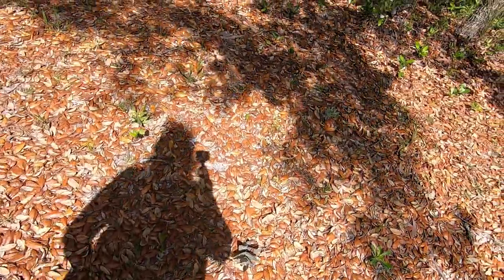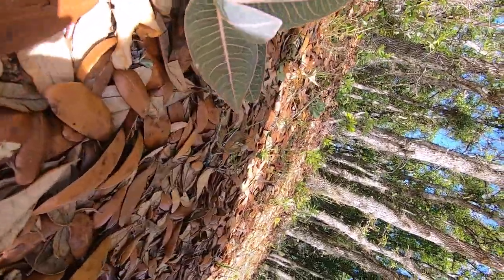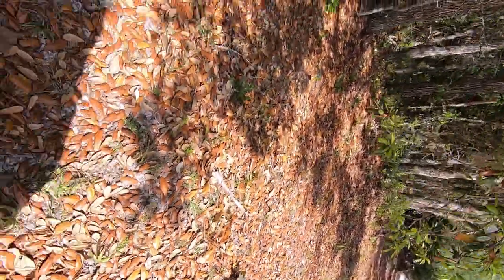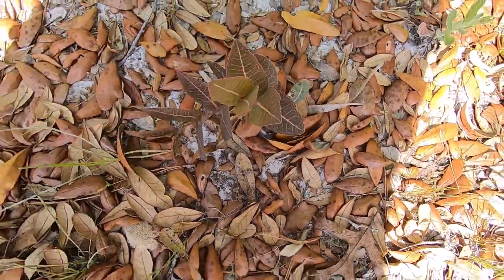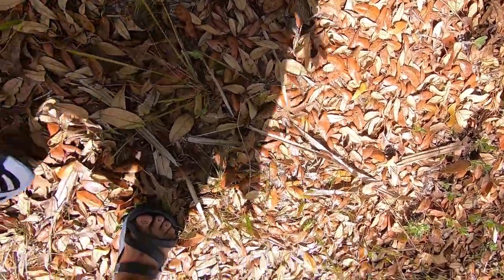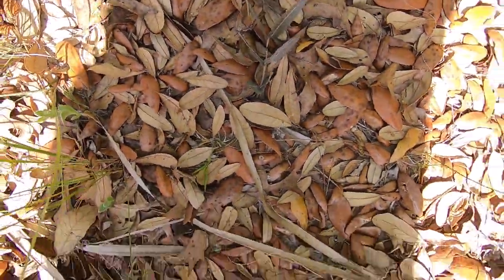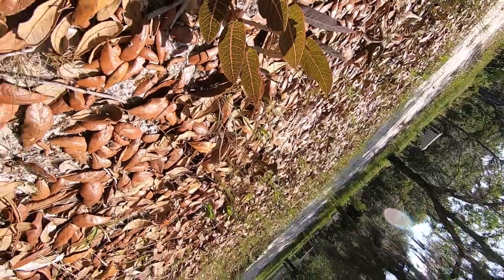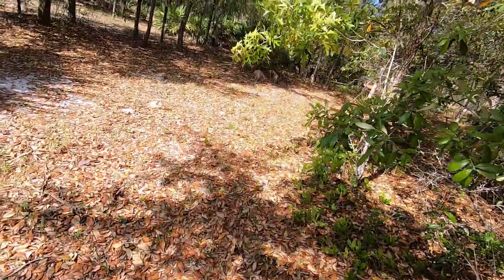Wild Purple Milkweed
A unique purple milkweed cultivar in our central Florida Landscape